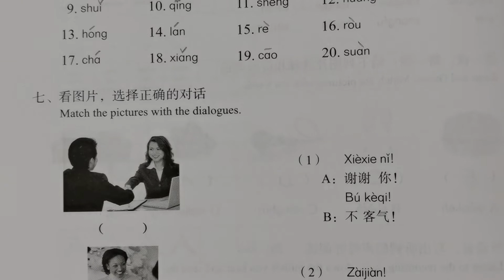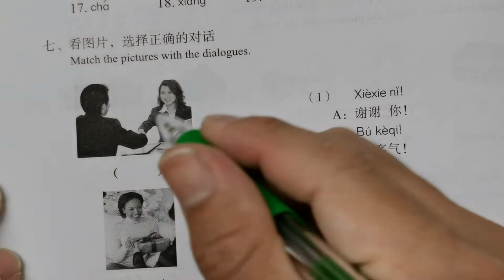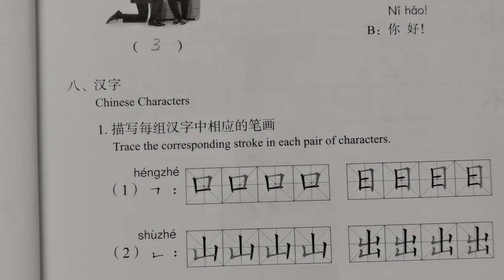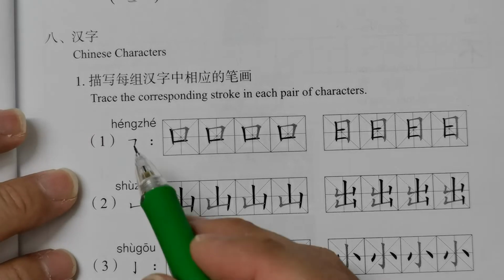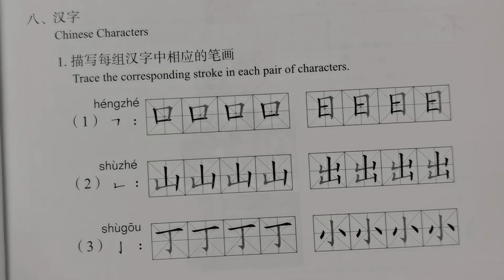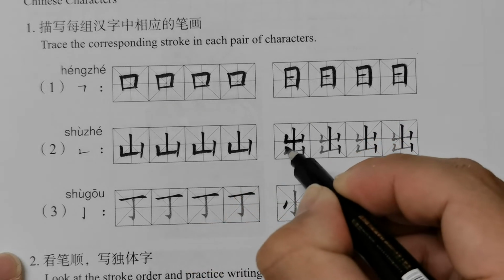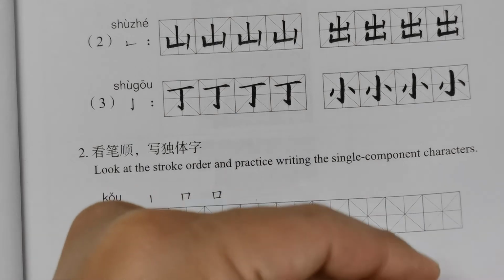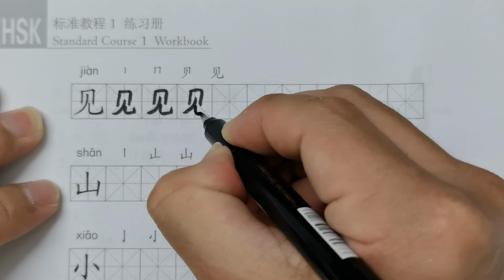Learn Chinese HSK Standard Course 1 Workbook Answer Page 6-8🍎HSK 1 Workbook🚀Lesson 2 谢谢你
Learn Chinese HSK Standard Course 1 Workbook Answer Page 6-8🍎🍎🍎HSK 1 Workbook🍉🍉🍉Lesson 2 谢谢你🚀🚀🚀Learning Ingredients - finals, syllables, tone marks, dialogues, chinese characters, stroke order, single-component characters🌈🌈🌈How to Learn Chinese🎃🎃🎃Mandarin Chinese Language Learning

The page number for this HSK Standard Course 1 Workbook Answer is:

👉🏻👉🏻👉🏻HSK Standard Course 1 Workbook Answer Page 6-8

The content that covered in this HSK Standard Course 1 Workbook Answer is:

👉🏻👉🏻👉🏻Lesson 2 谢谢你

The learning ingredients that covered in this HSK Standard Course 1 Workbook Answer are:

👉🏻👉🏻👉🏻finals, syllables, tone marks, dialogues, chinese characters, stroke order, single-component characters

Important Notes:
🔴You are advised to rewind this HSK Standard Course 1 Workbook Answer video for more effective learning.
🔴It is recommended that you speak the Chinese words out loud when studying this HSK Standard Course 1 Workbook Answer.